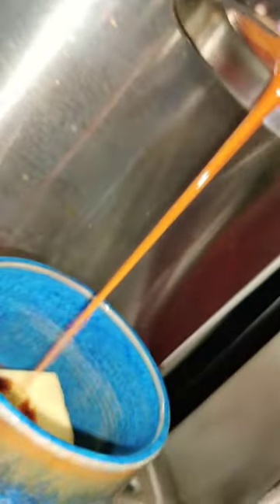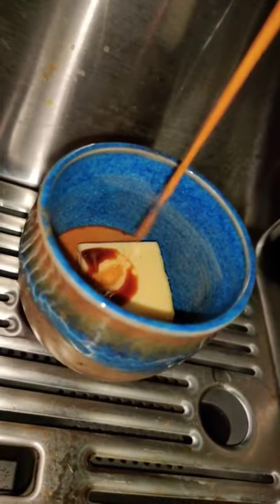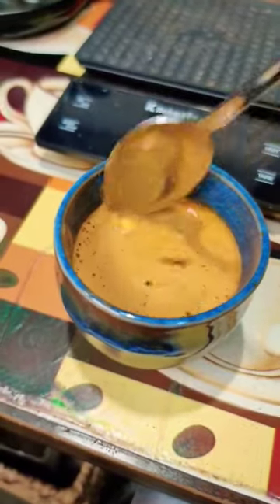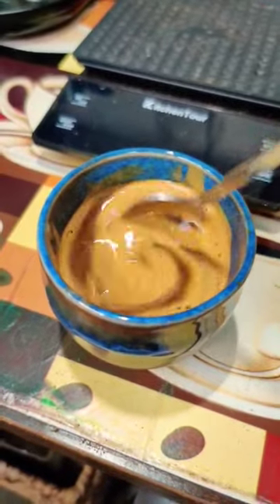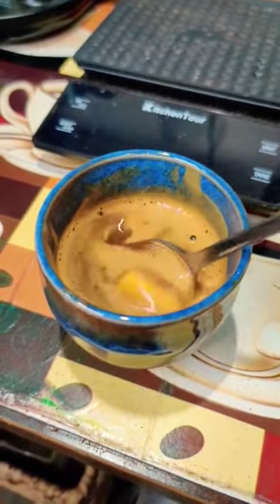Butter Espresso! Is It Good?